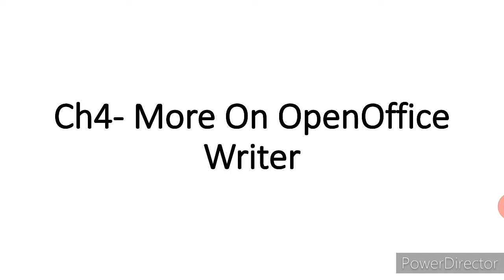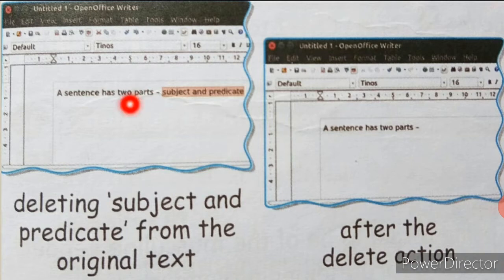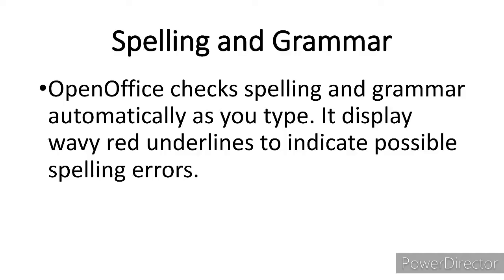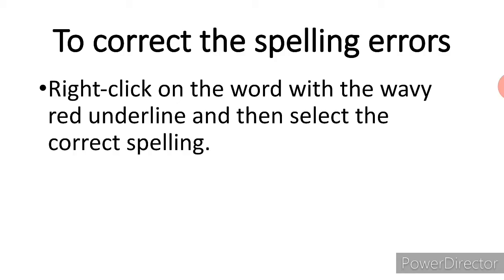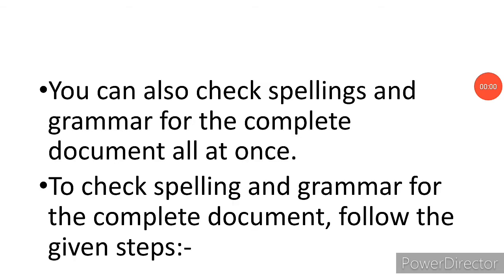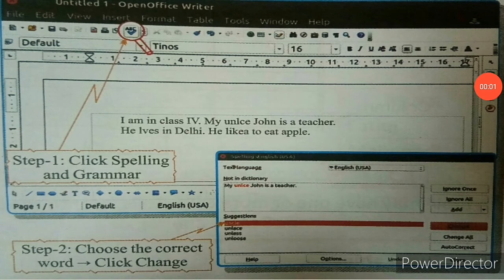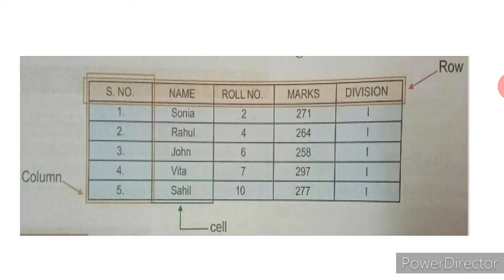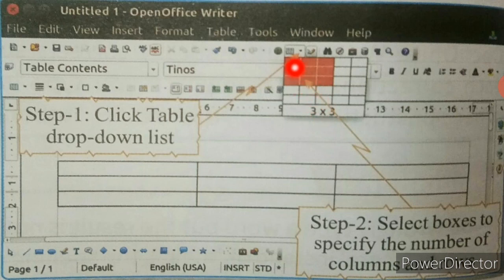Class4 part v 18th sep